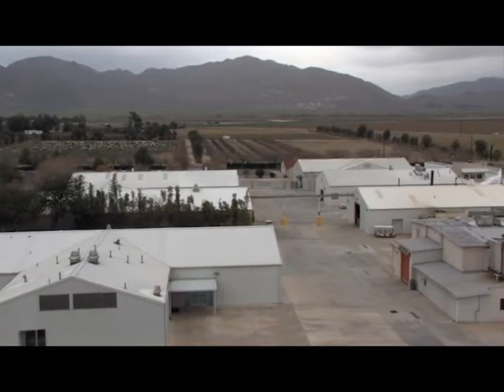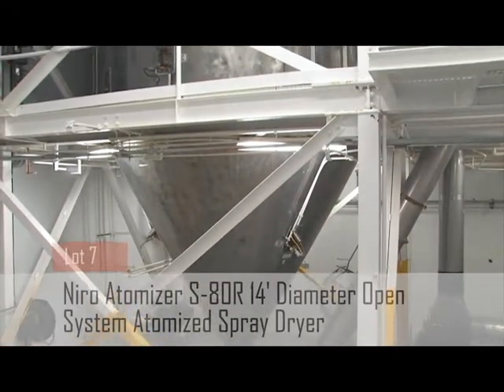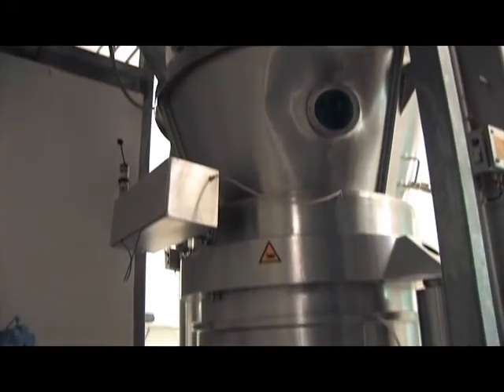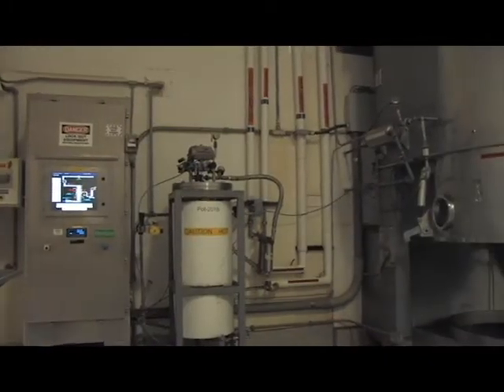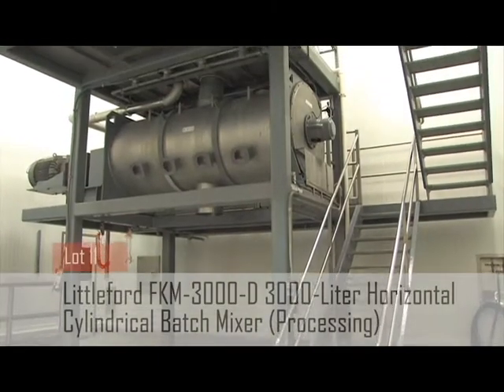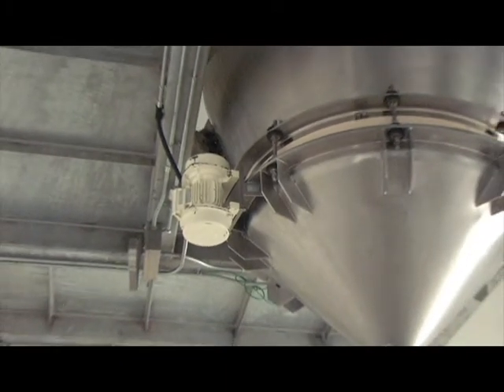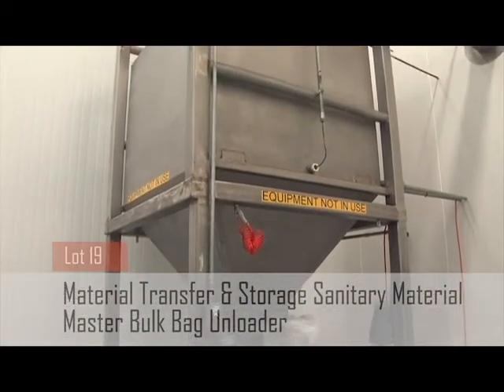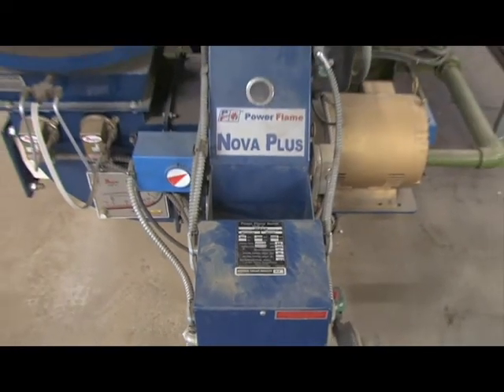Nutrilite - Nutraceutical Manufacturing Facility Tour - Assets Available Today